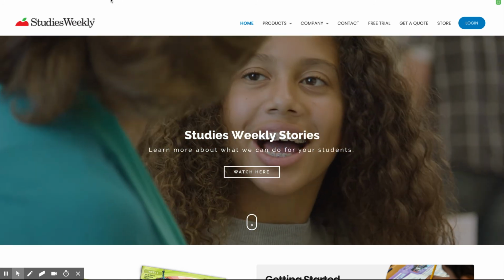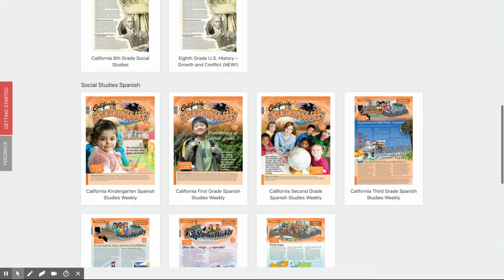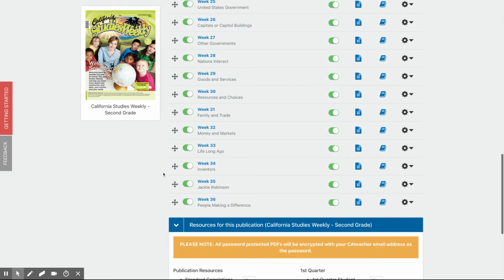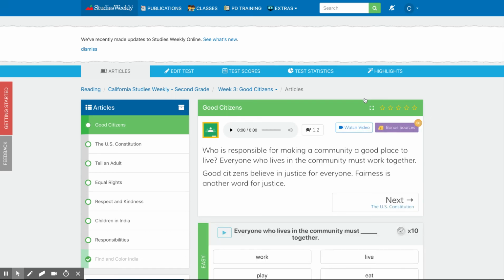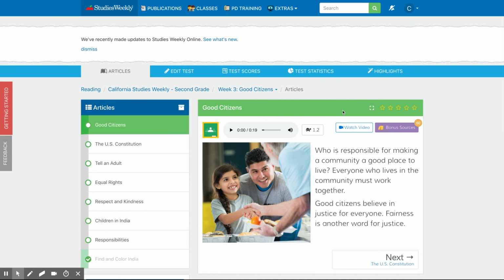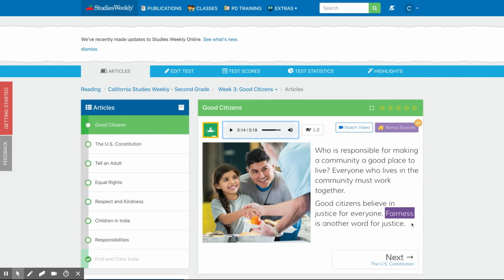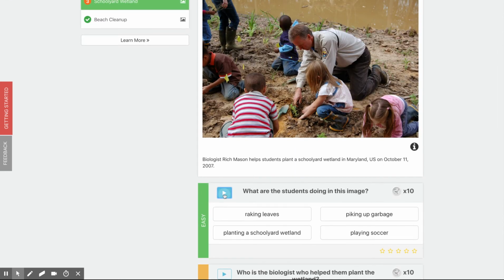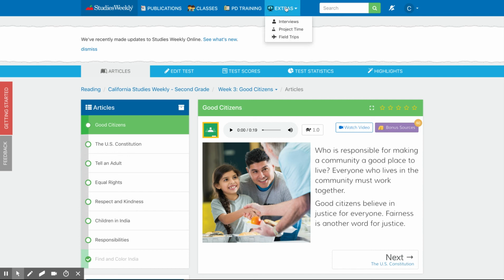Studies Weekly: Educating Young Learners One Newspaper at a Time